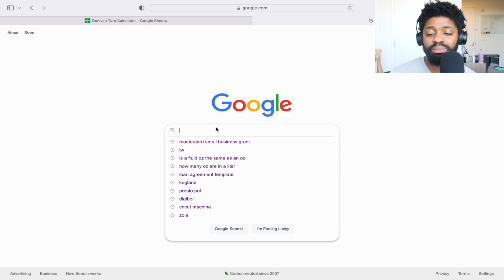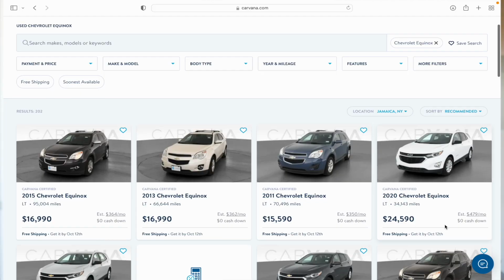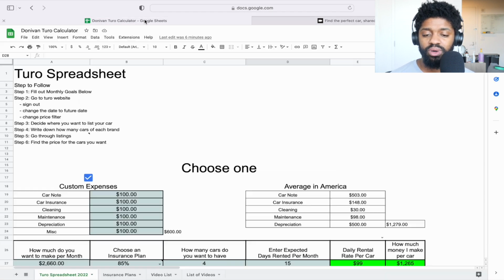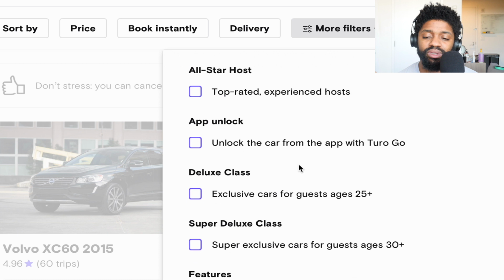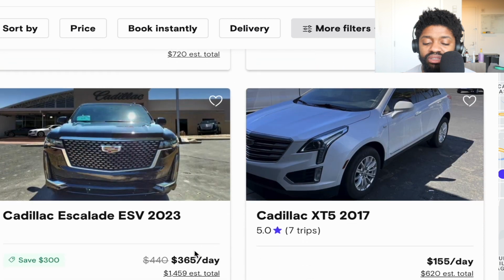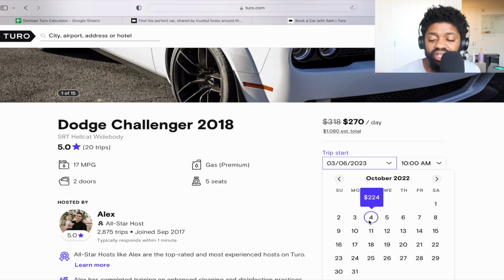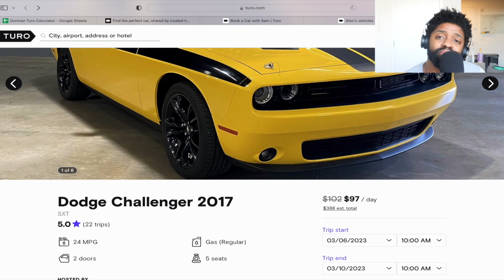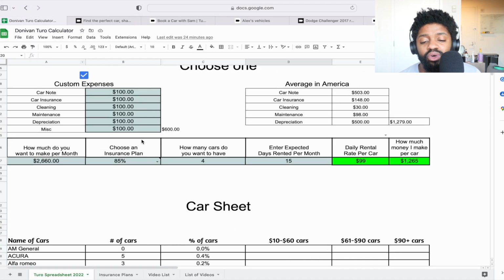6 Ways to not lose money on Turo | How to research Turo in Tempe Arizona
Our Turo Listing

Intro - 00:00

Step 1 - Decide how much money you want to make each month on Turo - 00:54

Step 2  - Go to Turo website - 6:33

Step 3  -  Choose a location for your Turo car - 8:11

Step 4  - Write down how many cars there are of each brand - 9:24

Guess Top  Car Game - 11:11

Step 5 - Research Turo listings - 13:22

Step 6 Find the price of the car you want - 30:00

We wanted to add a passive stream of income (well semi-passive until we have a system in place). We don't make a lot of money if any at all so we had to find a car that was inexpensive but could still make us money every month and covers its own expenses. This is the research we did to find that car in our market

Shout out to everyone in Akron, Ohio

DonivanGray
AnetaBurn